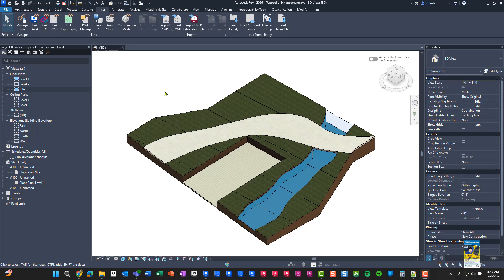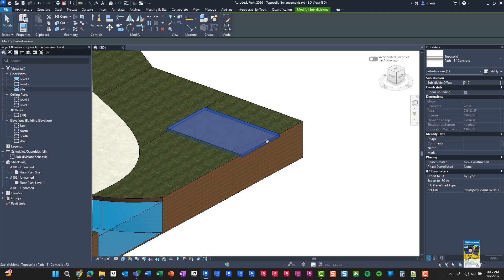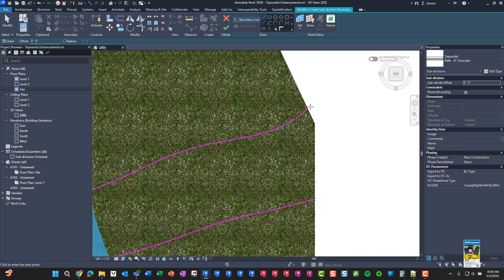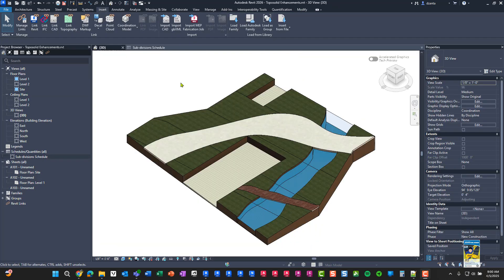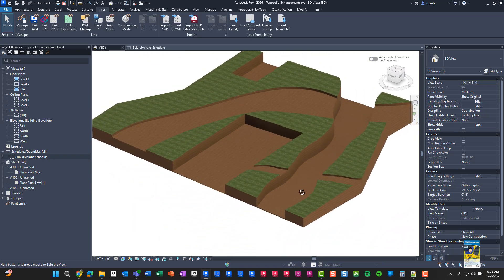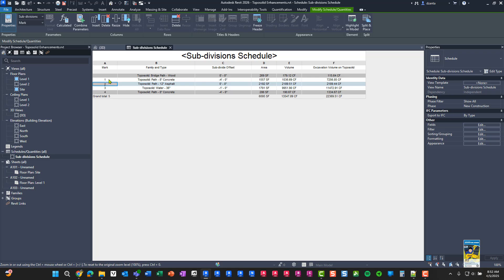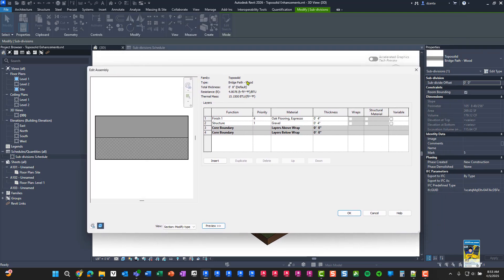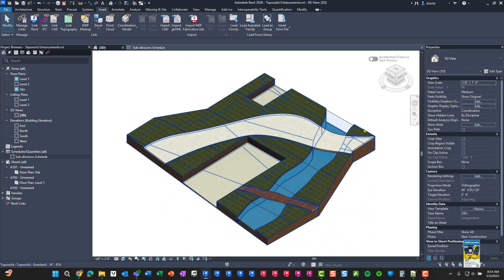Revit 2026 - Toposolid Enhancements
This is a video on some of Revit 2026's new toposolid enhancements. These are only some features I deemed "high value." These high-value features are easy to understand, learn, and implement in your Revit projects for immediate benefit.